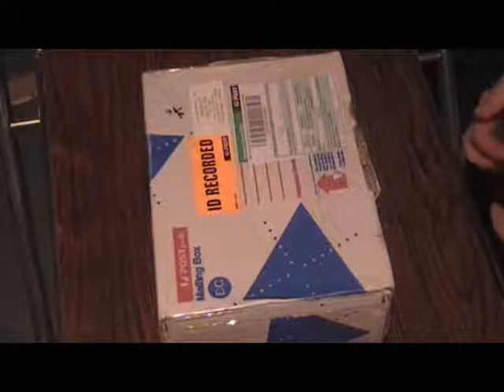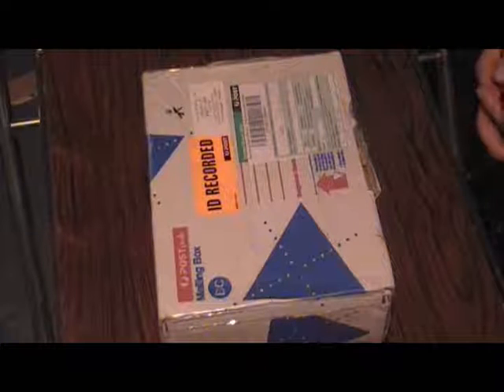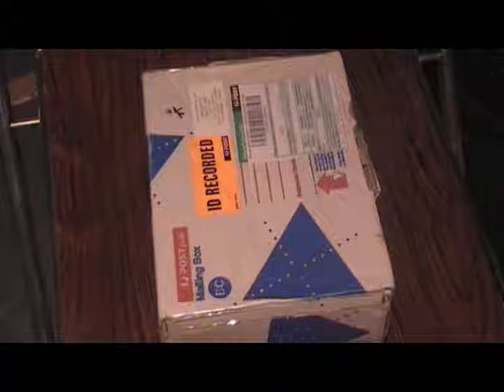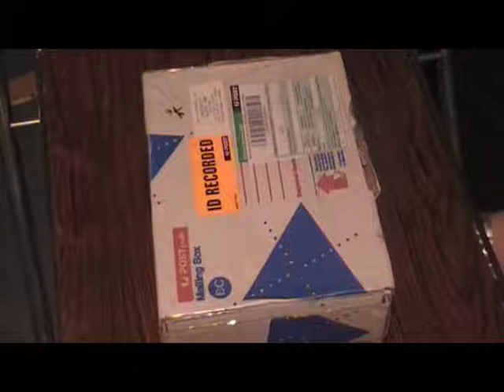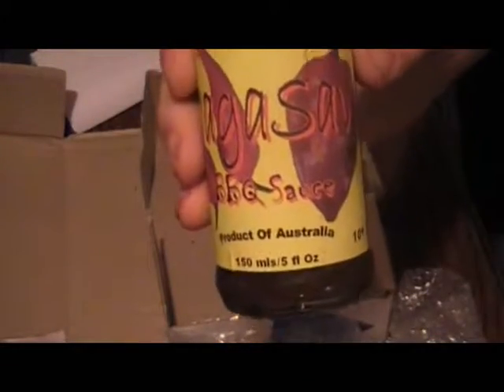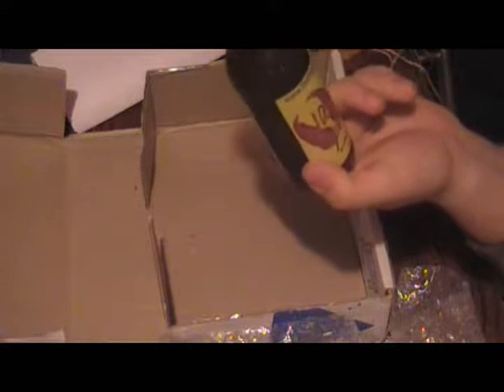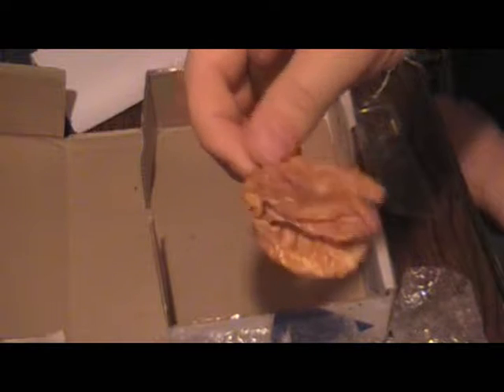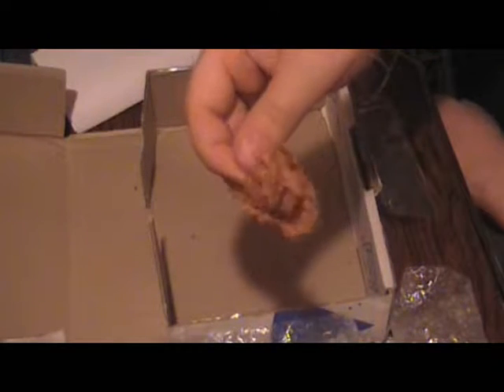unboxing of my THSC package.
Did  I mention its awesom?

well the package finaly got here  and this is the opening video.  got bunch of awesome stuff in it.  thanks neil.